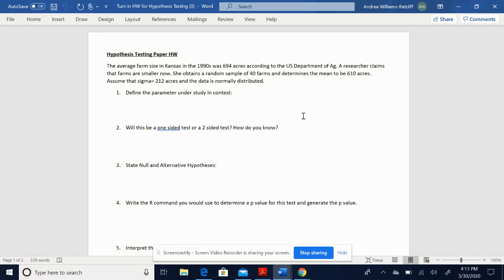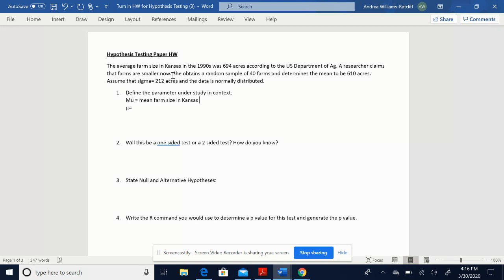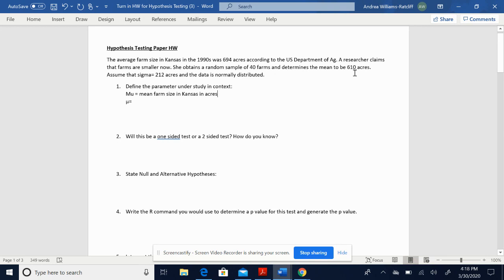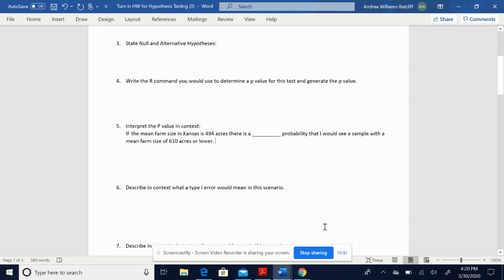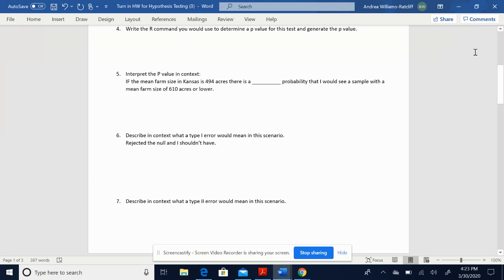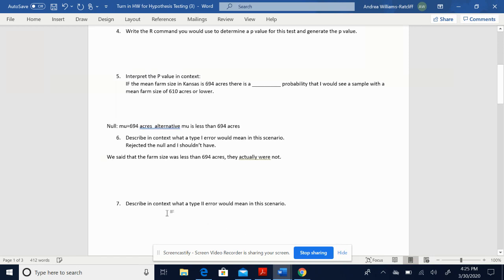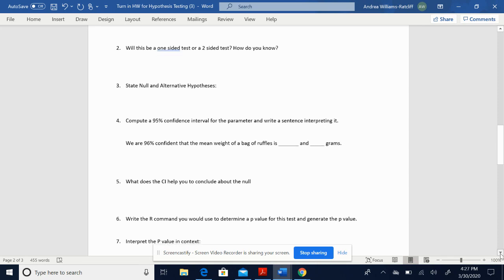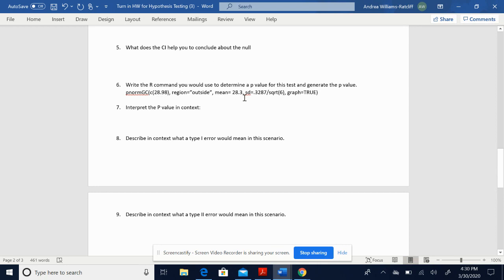Untitled: Mar 30, 2020 4:31 PM